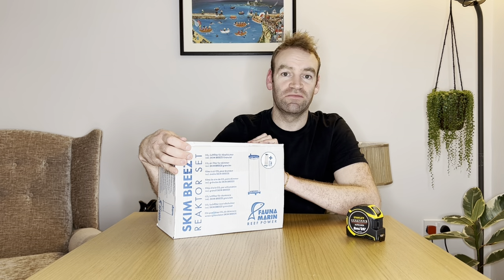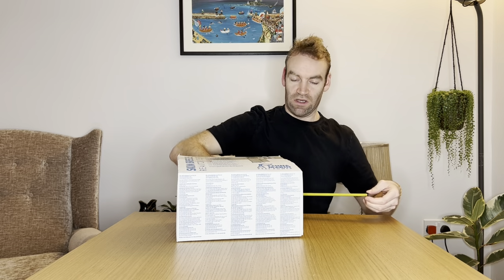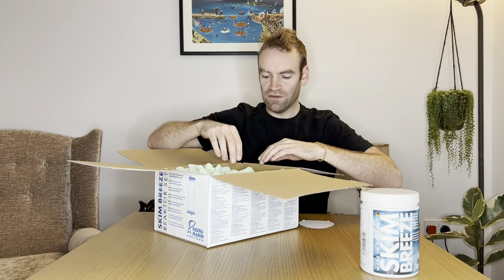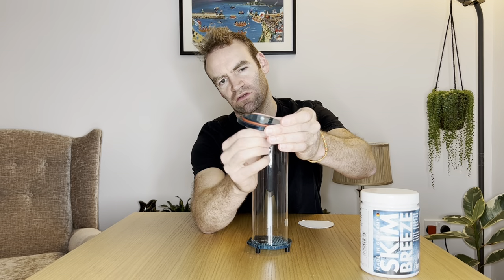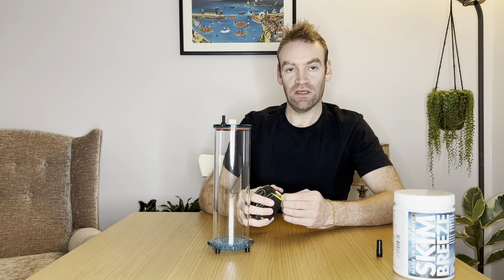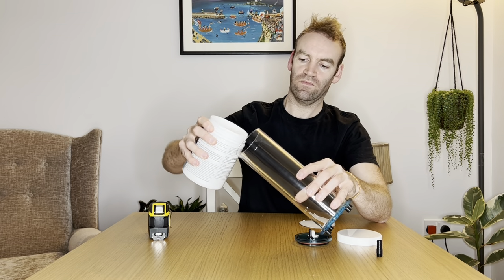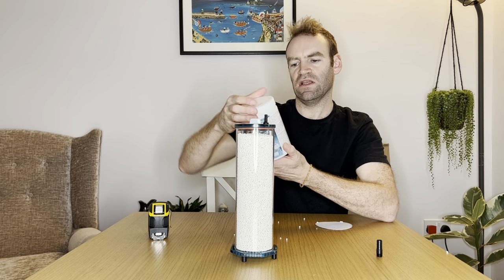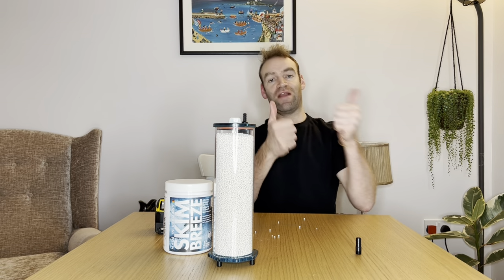Unboxing of Fauna Marin Skim Breeze Reactor (CO2 reactor)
Unboxing of Fauna Marin Skim Breeze Reactor.

€59.99 @ Seahorse Aquariums￼

SKIM BREEZE REACTOR SET

AIR-FILTER INCL. 1000 ML SKIM BREEZE TO PURIFY THE AIR OF YOUR PROTEIN SKIMMER

Fauna Marin Skim Breeze Reactor is a special air filter used for connecting to the air inlet of a protein skimmer for air purification and CO2 reduction.

Fauna Marin Skim Breeze is a special adsorbing granule used for purifying the air pulled-in by protein skimmers.

Through skimmer air purification, your aquarium's pH value will increase and become more stable. By reducing nutrients, algae growth is significantly reduced and coral growth is increased. Our high performance adsorbent prevents harmful gases such as cigarette smoke and CO2 from being introduced via the skimmer.

1000 ml of Skim Breeze per 500 liters (132 US gal) of aquarium volume will last about 4-6 weeks.

Reef tank